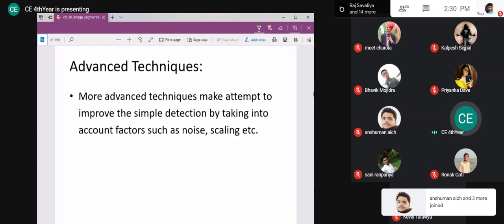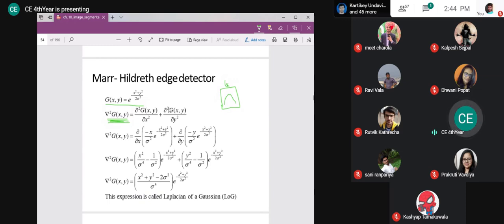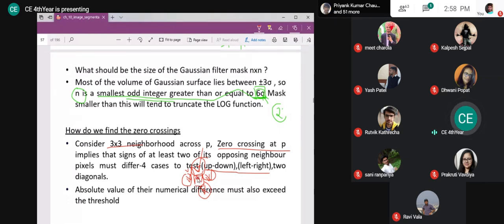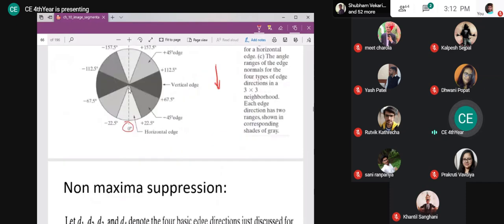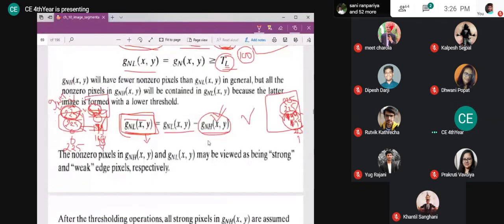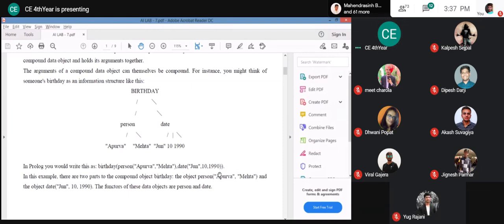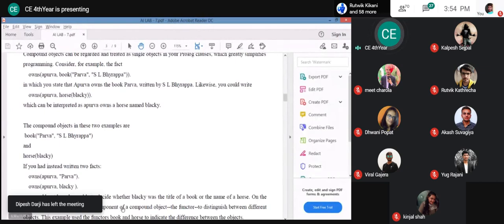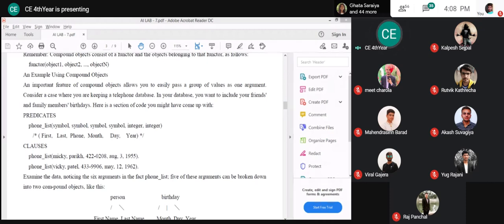IP5 + AI5 Week9 10